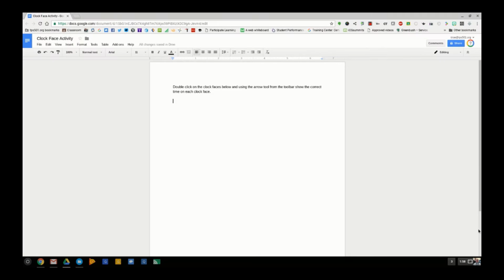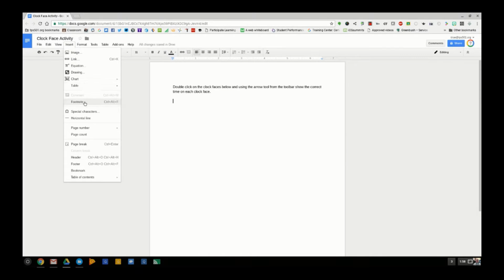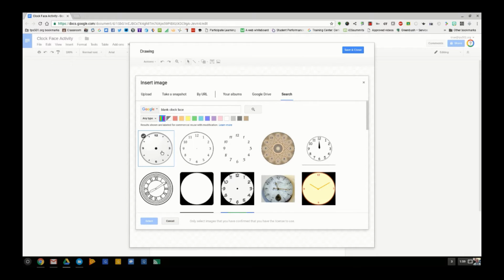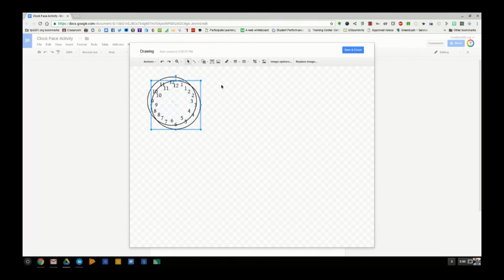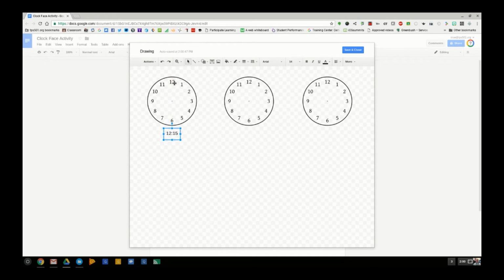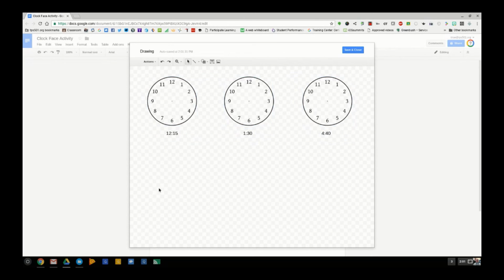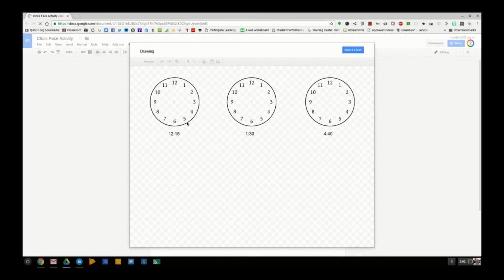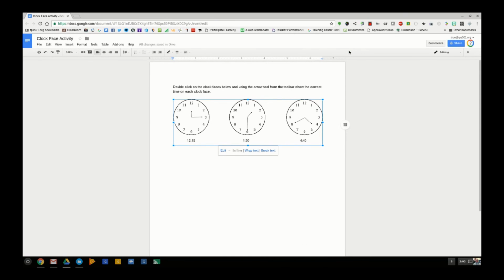Google Drawing - Interactive Google Docs and HyperDocs